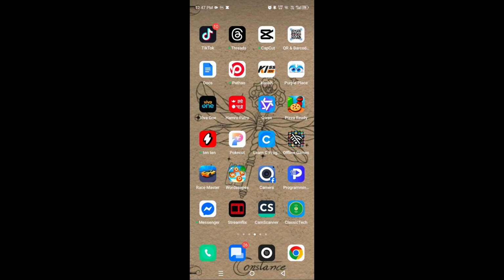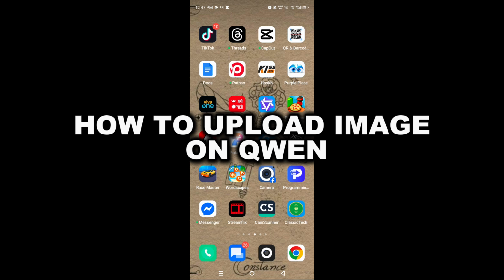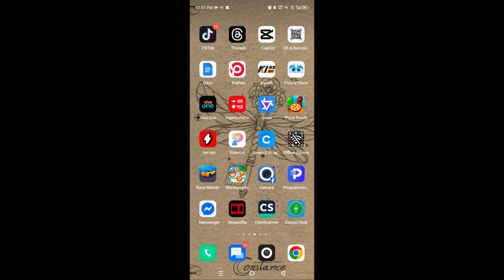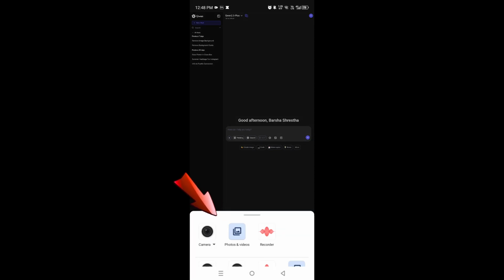How to Upload Image on Qwen 2025?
In this video, you'll learn how to upload an image on Qwen in just a few simple steps! Whether you're chatting with the AI or using it for visual analysis, this guide walks you through how to add images on both mobile and desktop.